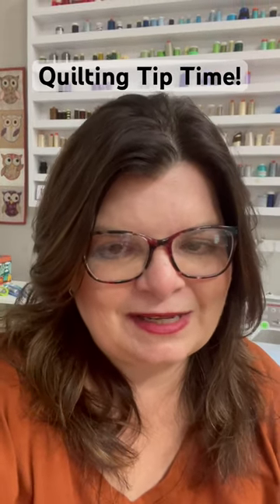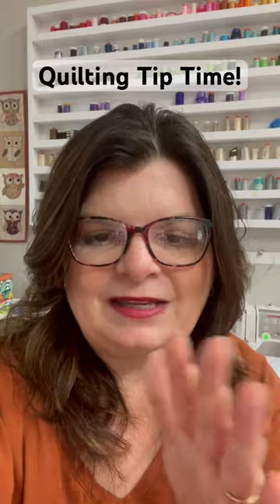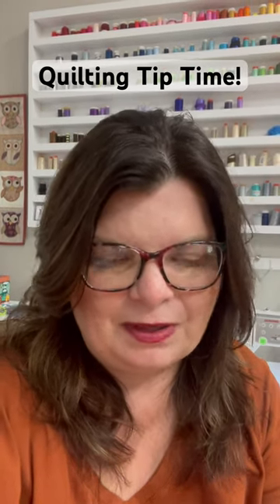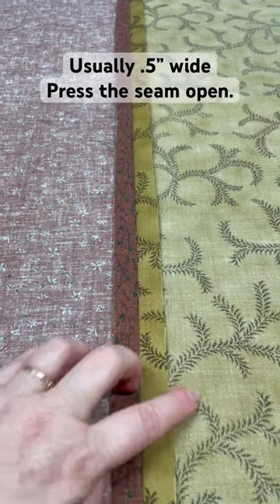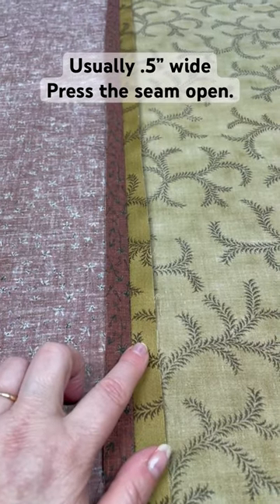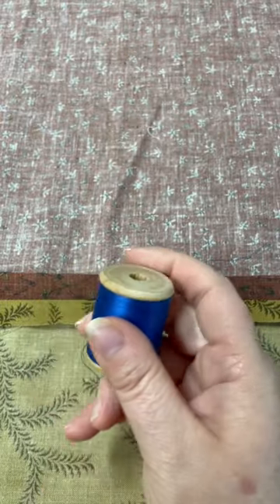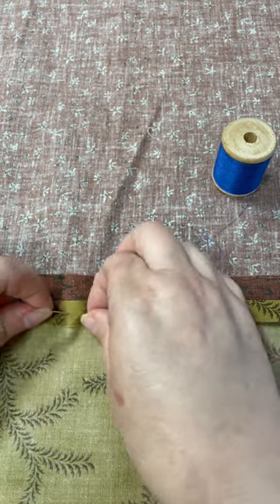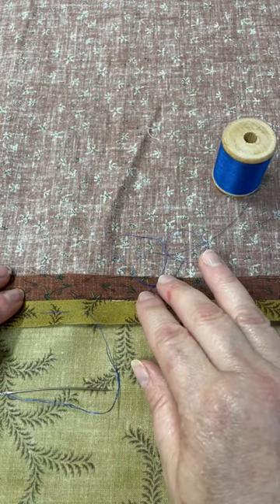Pro Quilting Tip: Pieced Quilt Backing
Check out this tip for a flat quilt backing every time!